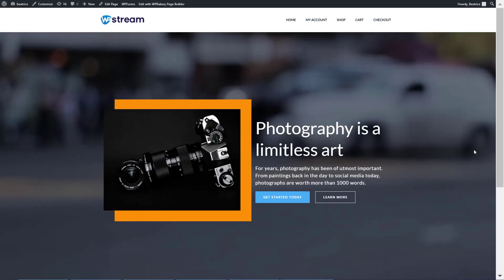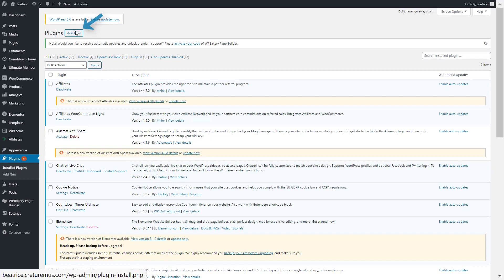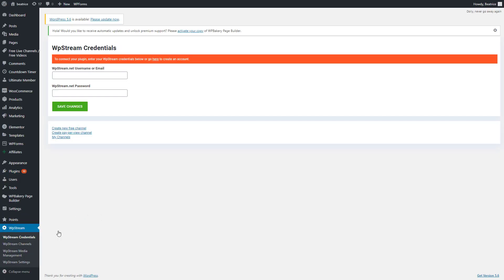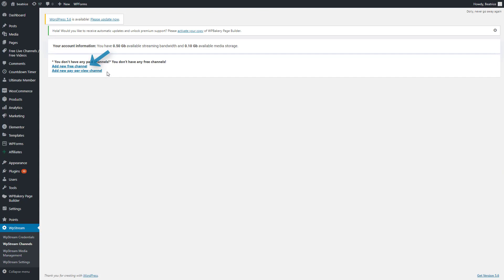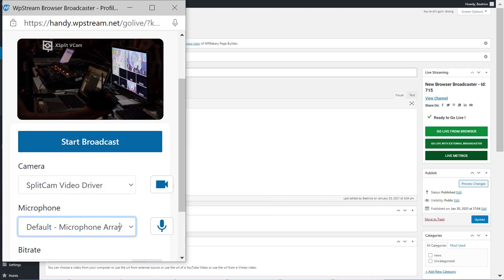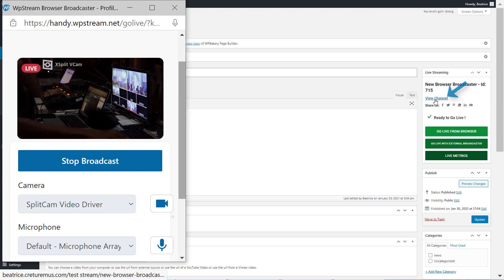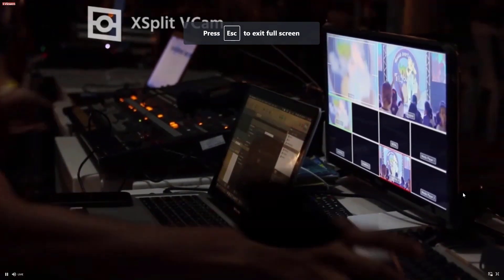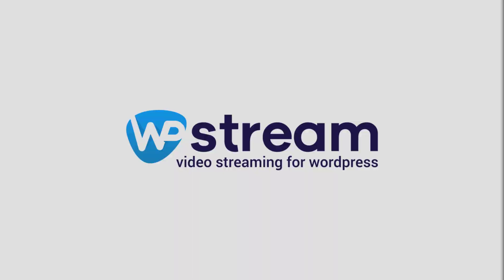Live Stream To WordPress In LESS THAN 3 MINUTES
WpStream is a platform that allows you to live stream, create Video-on-Demand, and Pay-Per-View on WordPress websites exclusively. We provide an affordable and user-friendly way for small and big businesses alike to showcase their skills and talents through live streaming.